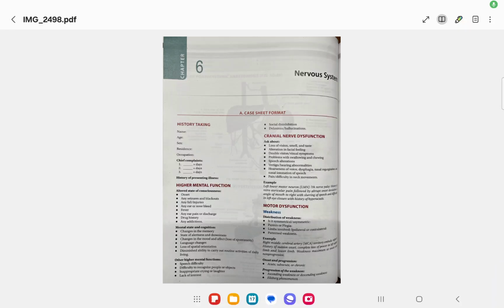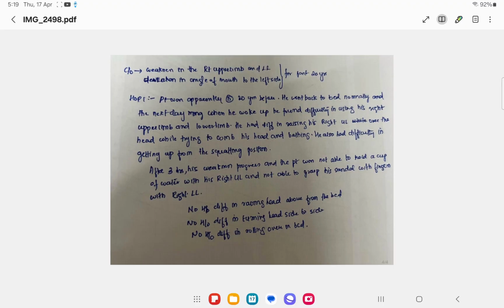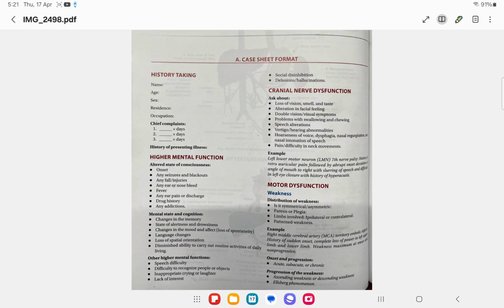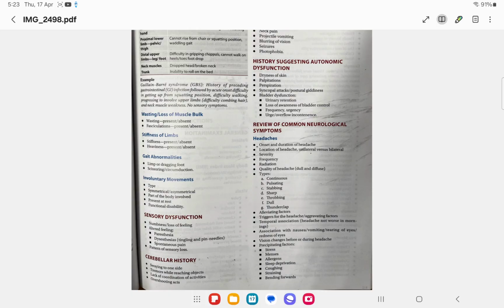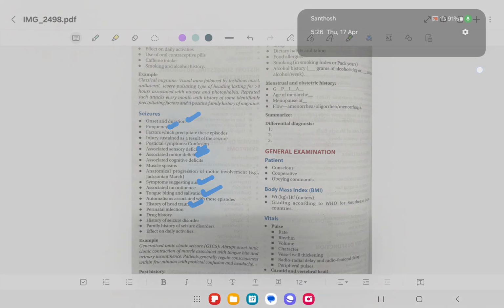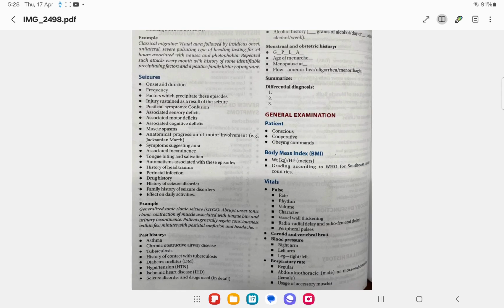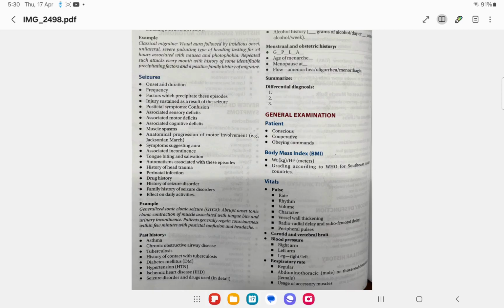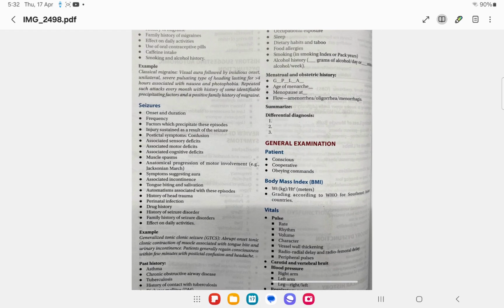GENERAL MEDICINE CNS HISTORY TAKING